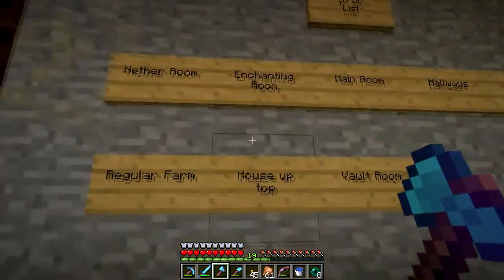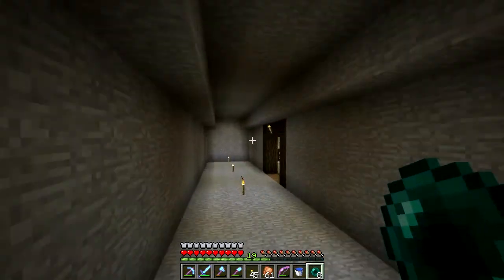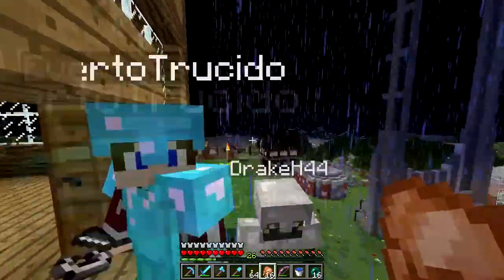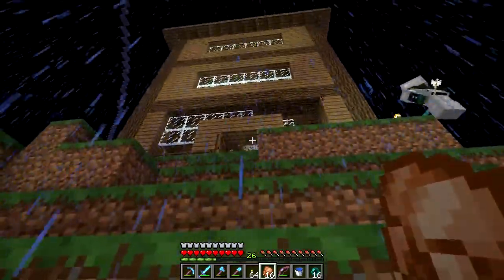CaseCraft |Episode 24| The New & the Old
Today, I do a much needed episode where I talk about members and just the server overall.

CaseCraft is a whitelisted vanilla server that I run for YouTubers only.

Server Members